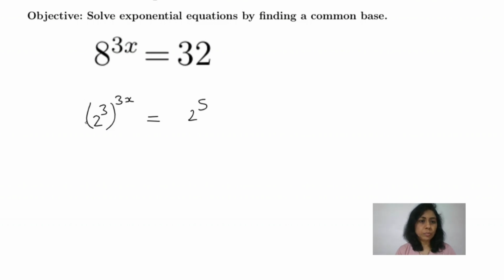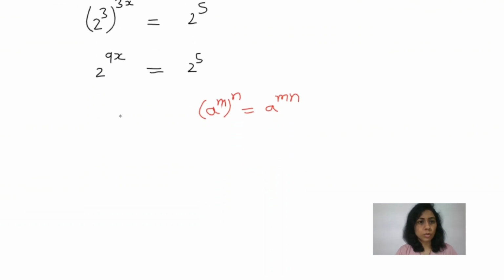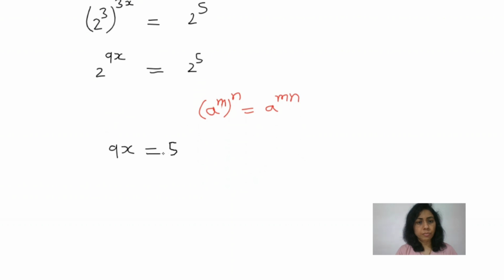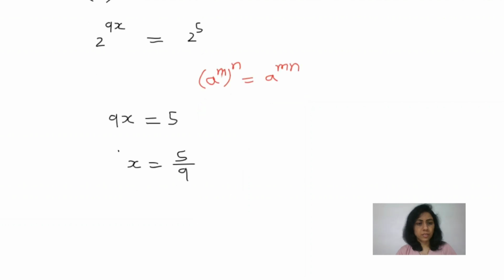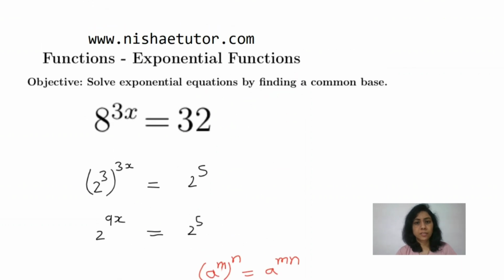Exponential Functions | Part 2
Welcome to your Functions Series
Today, we’re diving into the exciting world of Exponential Functions

In this video, we’ll break down the equation 👉 8^(3x) = 32 👈 and show you how to solve it step-by-step
Perfect for middle school, high school, or homeschool students who want to conquer exponential equations with confidence

✅ How to recognize and solve exponential equations
✅ Tips to rewrite numbers using the same base
✅ Step-by-step algebra tricks to isolate variables

Whether you're preparing for a test or just curious, this fun and friendly video will help you become a math master